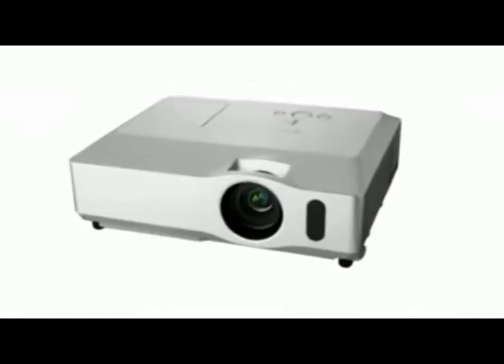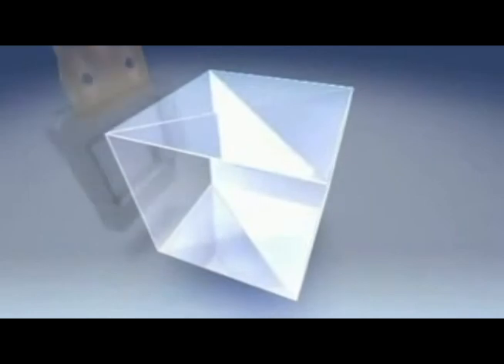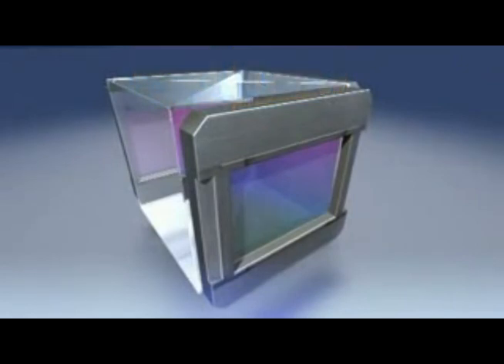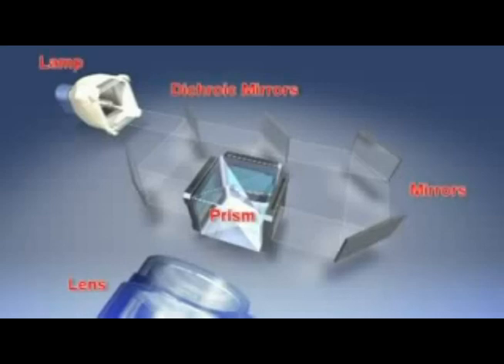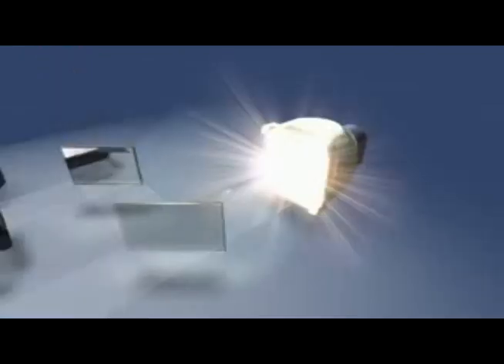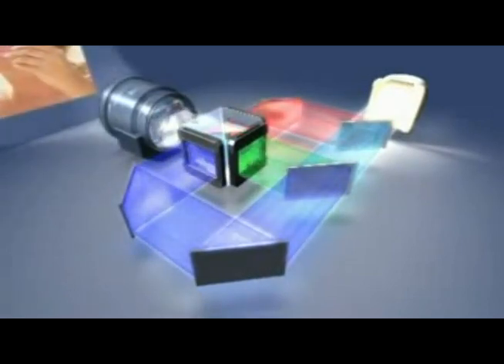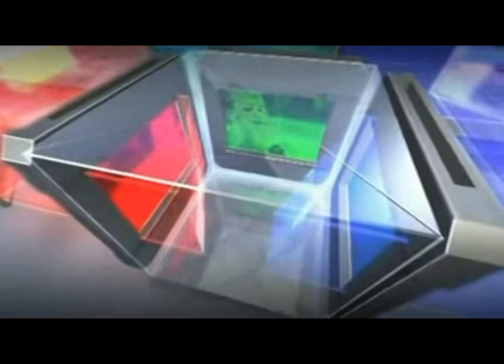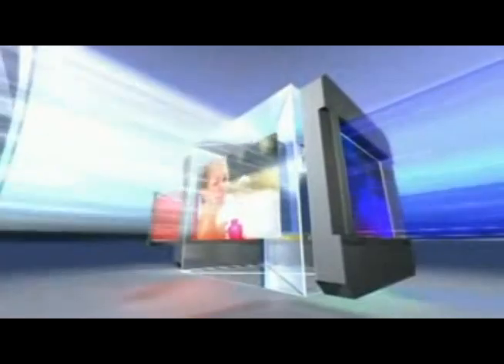Epson Moviemate 30 Projector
Epson MOVIEMATE 30S projector specifications:
Resolution: 480p
Brightness: 1200 ANSI lumens
Colors: N/A
Aspect Ratio: 16:9
Technology: 3 LCD
Contrast Ratio: 1000:1
Compatibility: DVD Region Code 1
NTSC,NTSC4.43, PAL, M-PAL, N-PAL, PAL60, SECAM, HDTV (720P, 1080i), EDTV (480p/ 525i/ 525p/ 625i/ 625p), SDTV (480i), HD-DVD and Blu-ray (480p/ 720p/ 1080i/ 1080p) (external source only)

Weight: 15.4 lbs.
Dimensions: 13.4in W 7.9in H 12.2in D
Features: Built-In DVD/CD Player and Speakers
Subwoofer Out

Epson Moviemate 30 Epson BrightLink 450Wi EX71 Home Cinema 1080UB Mitsubishi HC4000 Optoma HD20 BenQ W1200 SharpVision XV-Z17000 ViewSonic Pro8200 W1000+ W1000 W1100 HD200X Acer H7531D HD180 InFocus SP8600 HD33 Vivitek H1081 H7530D